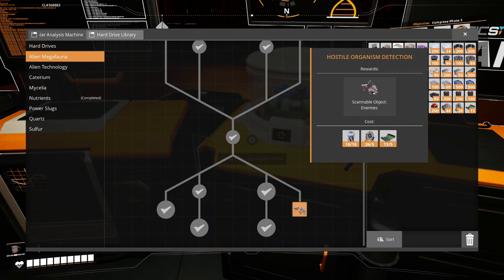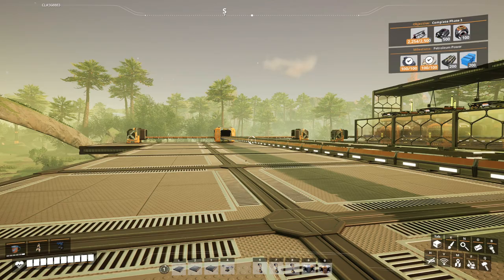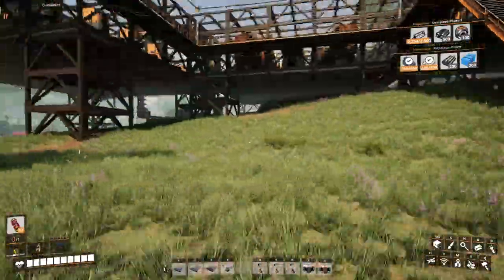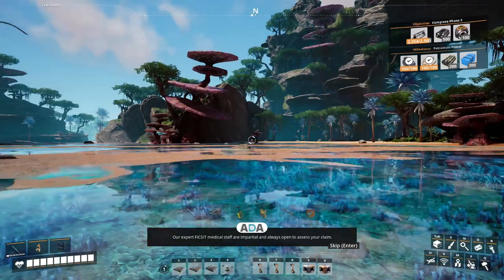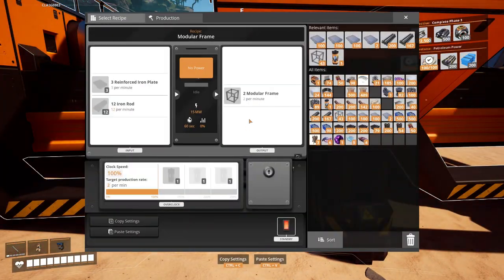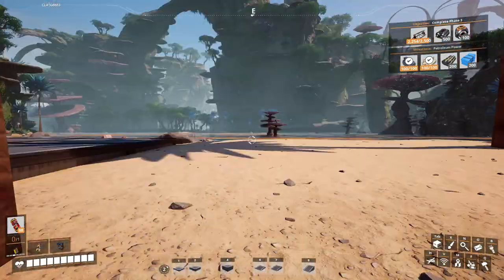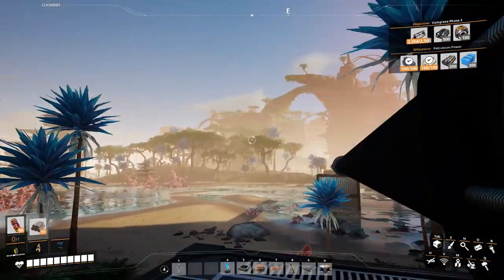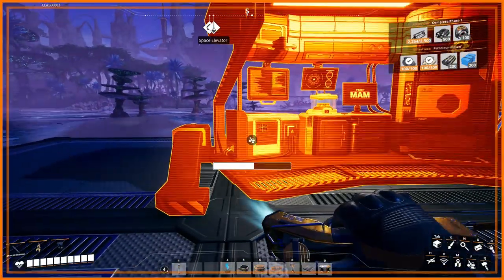The PaleoGamer Plays: Satisfactory 1.0 - Part 11: Striking Oil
Satisfactory 1.0 is finally out. Let's see if I've learned anything.

Nope, still inefficient as ever.

In this session, I show off my in-progress updates to my Iron factory and new Coal plant, then head out to locate Oil.

If you want to see some of my uncommented streams where I'm just doing factory cleanup, you can find my Twitch channel